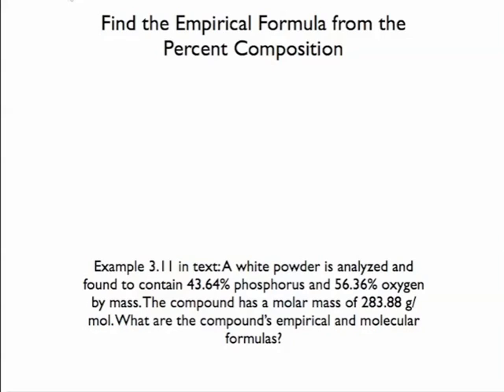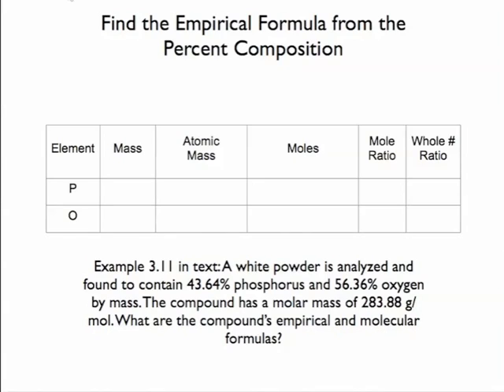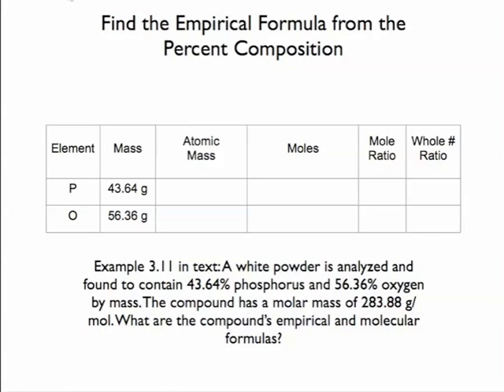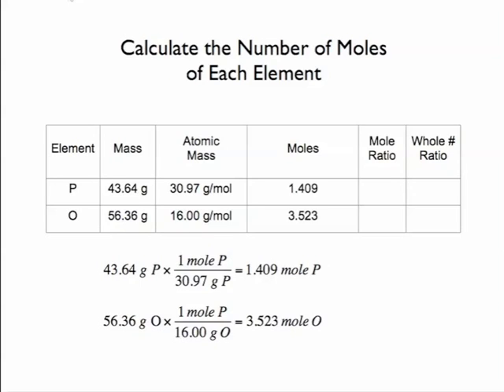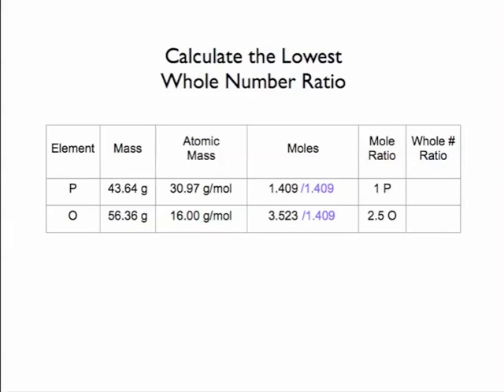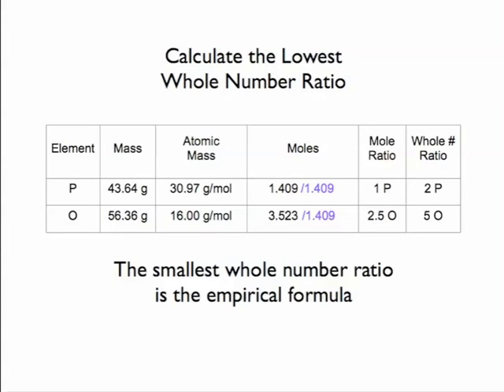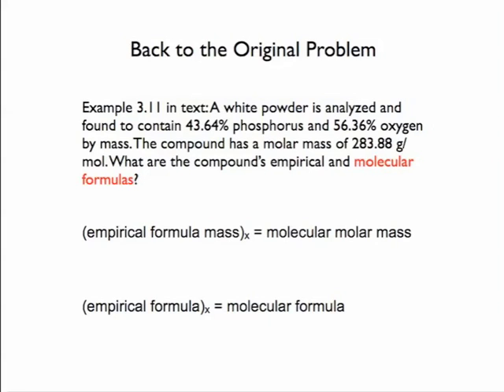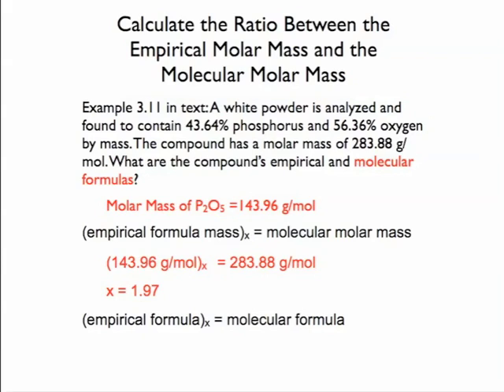Empirical and Molecular Formulas